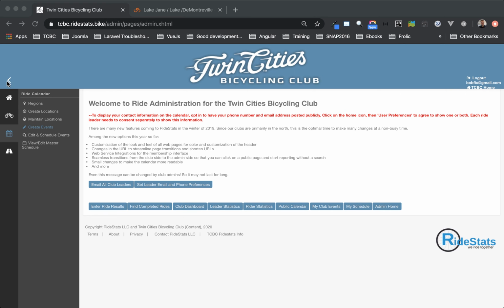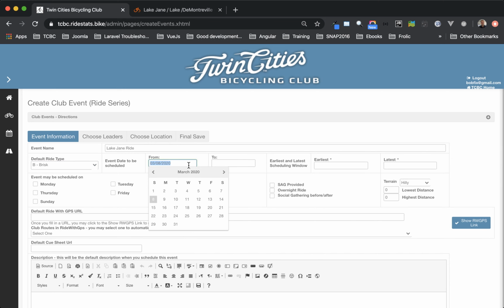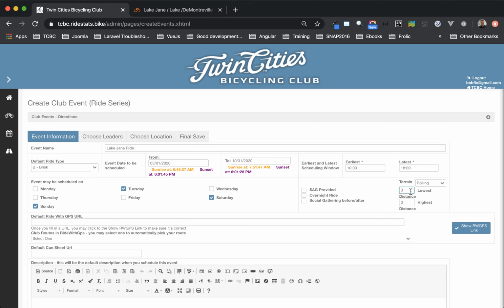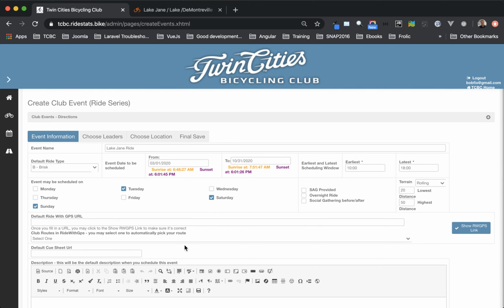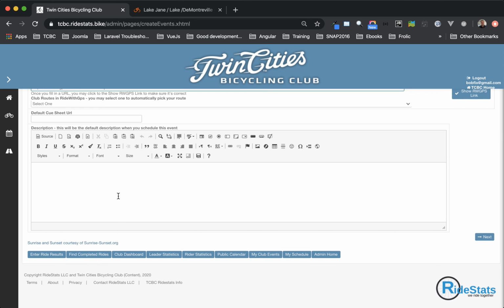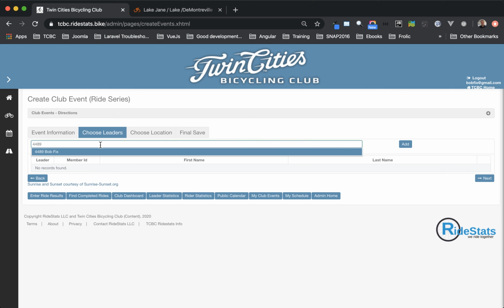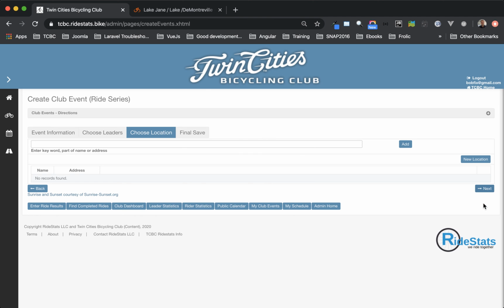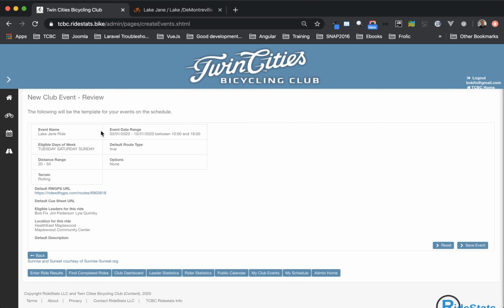4. Creating an Event